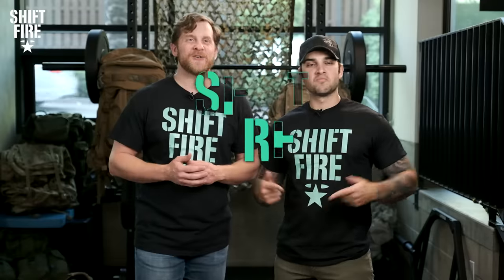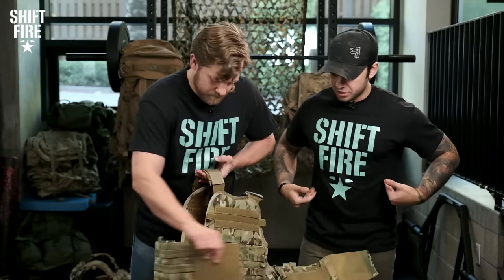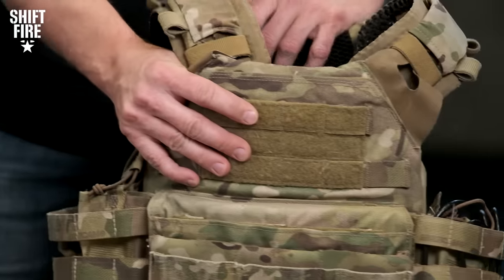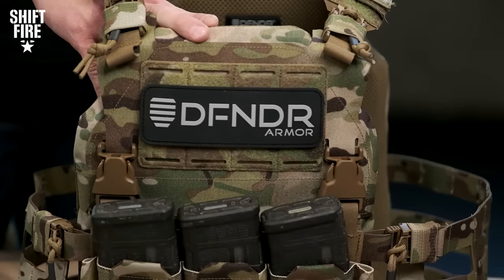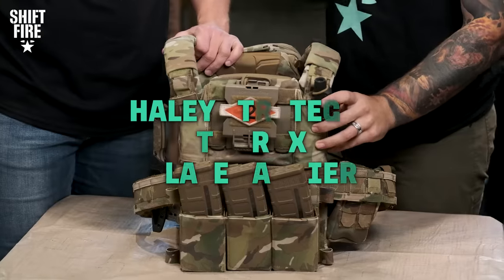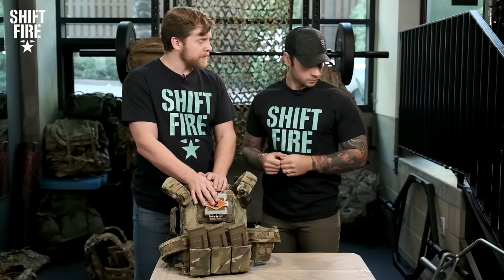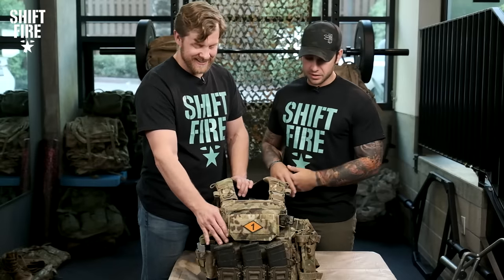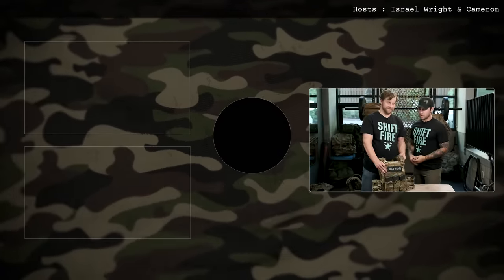Spec Ops Test CHEAP vs. EXPENSIVE Plate Carriers!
Our first t-shirt is now for sale. to grab yours!

The Shift Fire boys are back with another episode of War Wallet. In today's episode, Cam and Israel look at plate carriers and put them to the test. They take a look at some budget-friendly plate carriers along with the more expensive ones that are available in the market right now. They compare and review them along with sharing their own experiences from their time in the military.

0:00 - Introduction
0:15 - Presentation
1:22 - Our new T-Shirt is available
1:47 - Condor modular operator plate carrier
3:40 - Testing the MOPC
5:41 - Crye Precision JPC 1.0
8:37 - Tesing the Crye Precision
9:42 - DFNDR QRC 2.0
12:23 - Testing the DFNDR QRC 2.0
13:48 - Haley Strategic Thorax Plate Carrier
16:11 - Testing the Haley Strategic Thorax Plate Carrier
17:36 - Crye Precision AVS
20:27 - Testing the Crye Precision AVS
22:06 - Conclusion
22:46 - Outro